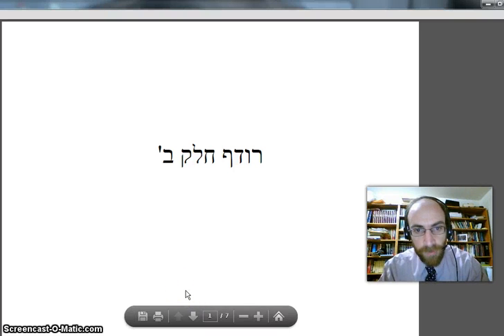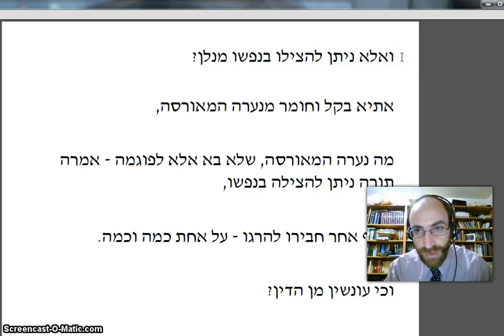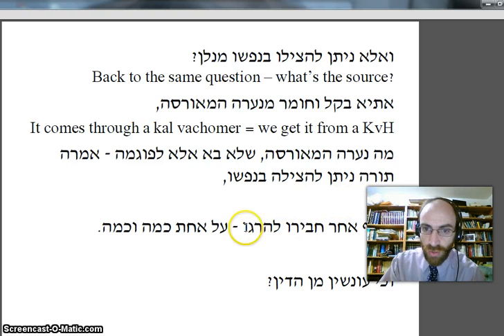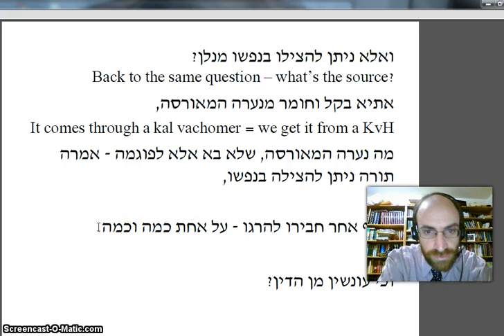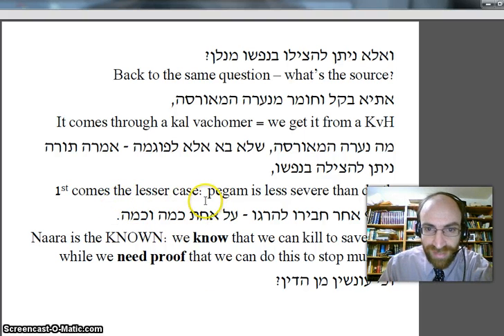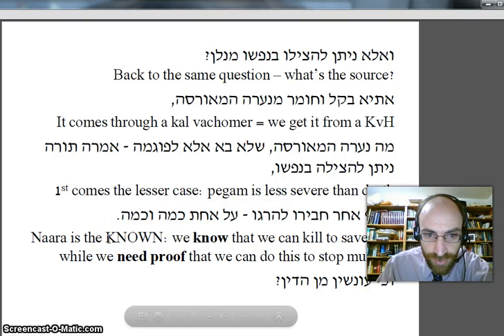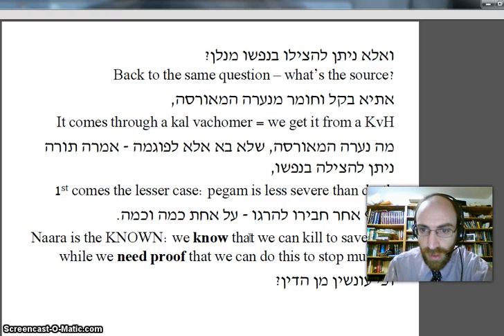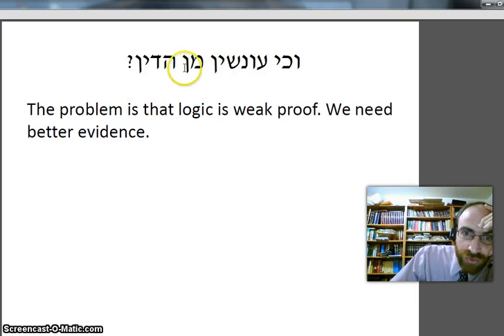Rodef 2 expl